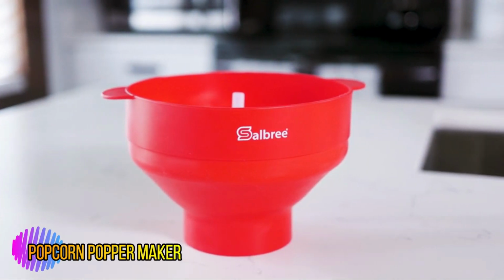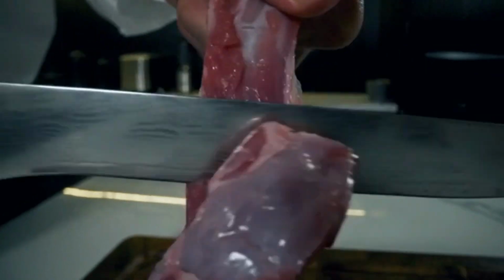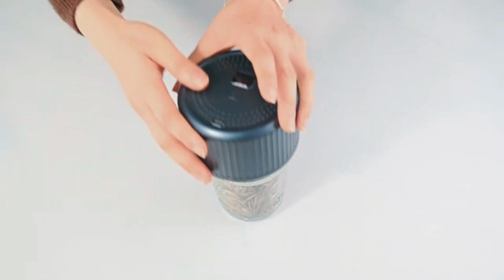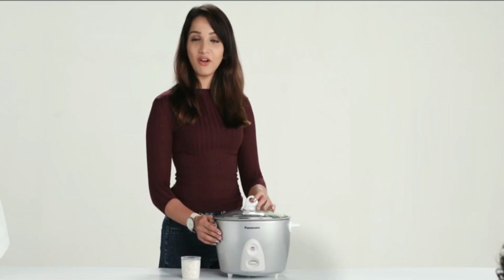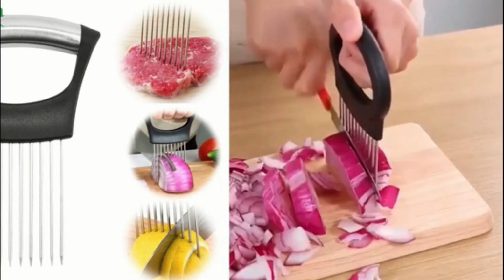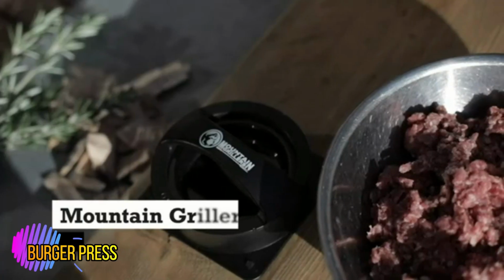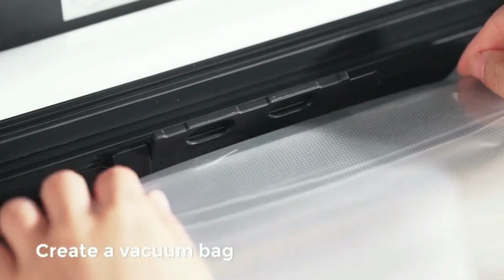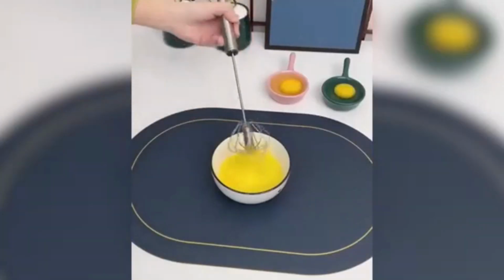MIND-BLOWING Kitchen Gadgets You Never Knew Existed!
MIND-BLOWING Kitchen Gadgets You Never Knew Existed! Kitchen And Home Review

Description:
Discover the most AMAZING kitchen gadgets that will take your cooking game to the NEXT LEVEL! From innovative cooking tools to clever kitchen hacks, we've got you covered! In this video, we'll be showcasing the most MIND-BLOWING kitchen gadgets you never knew existed, and you'll be surprised at how much they can transform your cooking experience! So, sit back, relax, and get ready to upgrade your kitchen with these incredible gadgets!

There are links on Description Athat can be defined as affiliate links.. This means that I may receive a small commission (at no cost to you) if you purchase something through the links provided on thAis website.